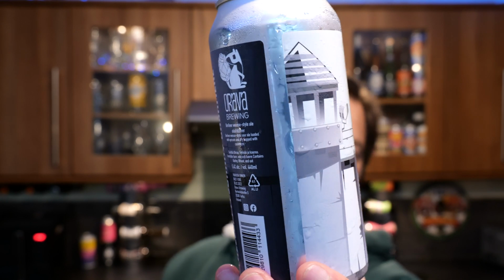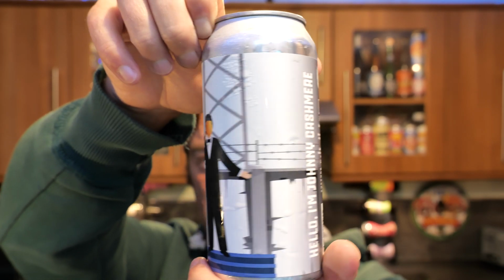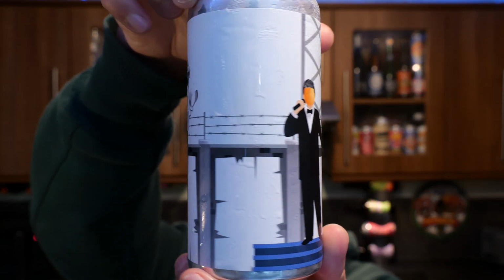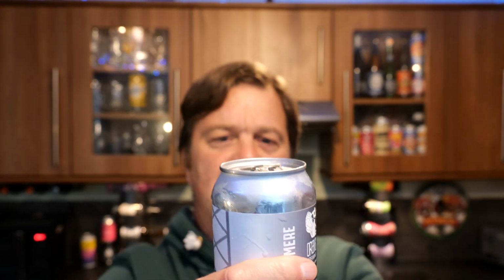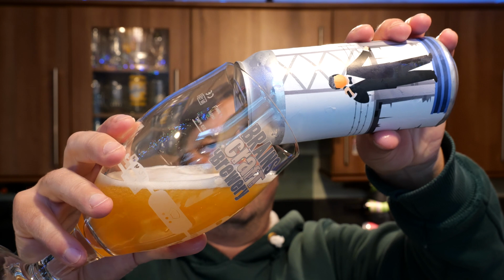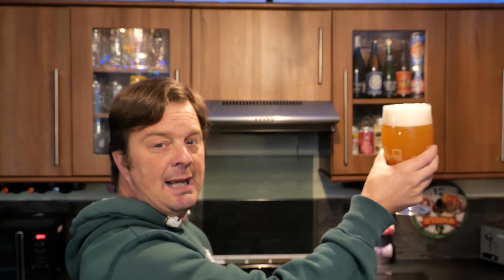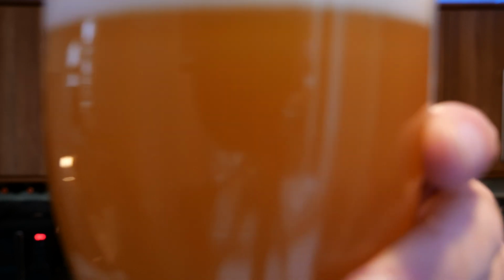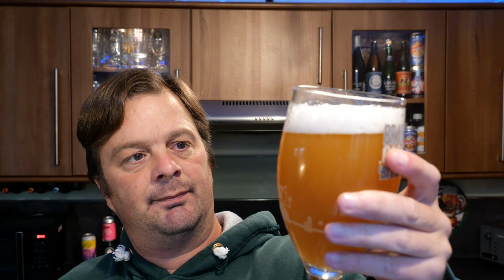Orava Hello I'M Johnny Cashmere Berliner Weisse | Finnish Craft Beer Review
Recorded In 4K Ultra HD Real Ale Craft Beer Reviews Orava Hello I'M Johnny Cashmere Berliner Weisse | Finnish Craft Beer Review